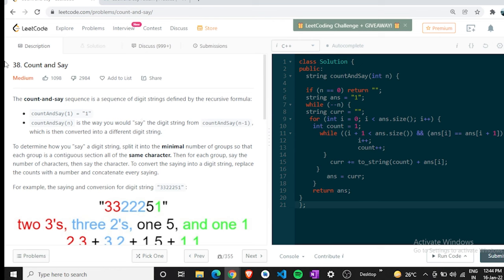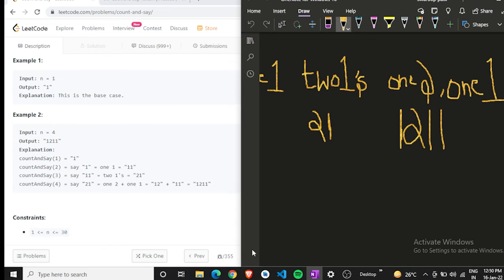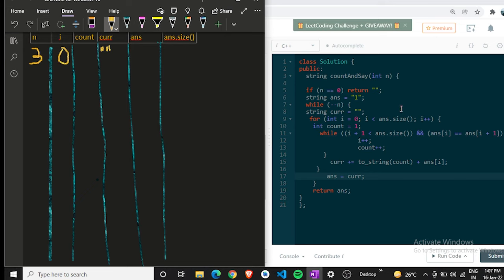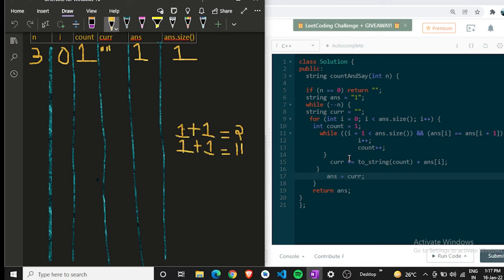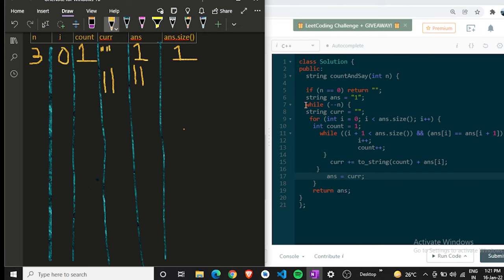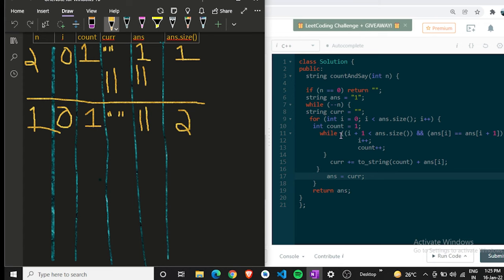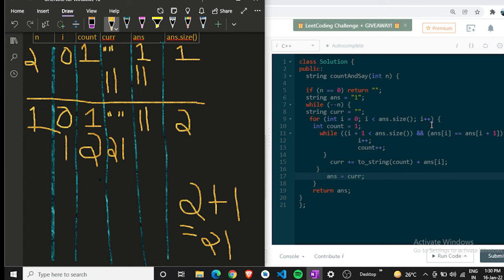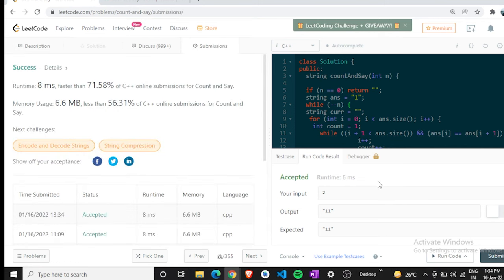count and say | Leetcode |Medium |FAANG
count and say leetcode gfg  faang

Please don't hesitate to comment if there r any mistakes😊😊
Will definitely try to improve in my upcoming  videos🙂